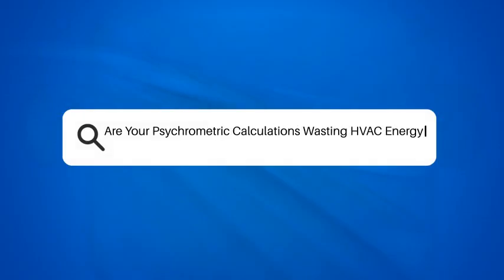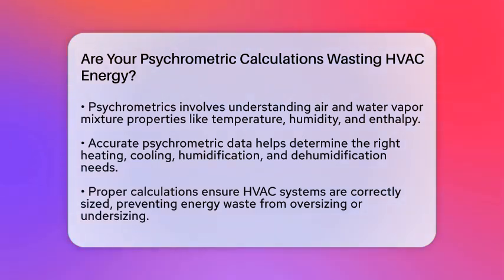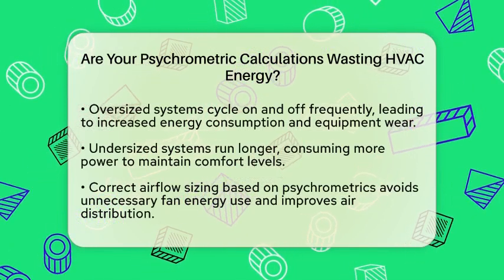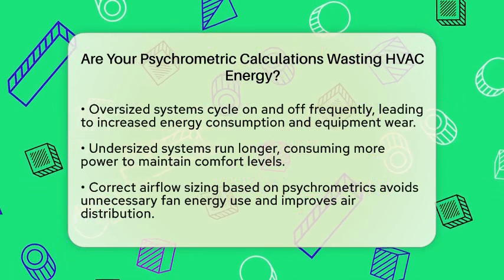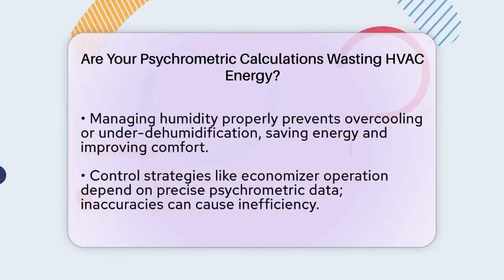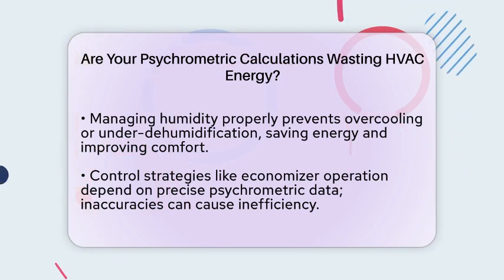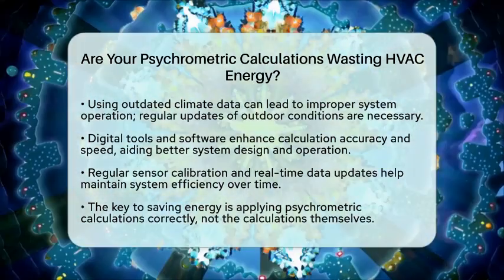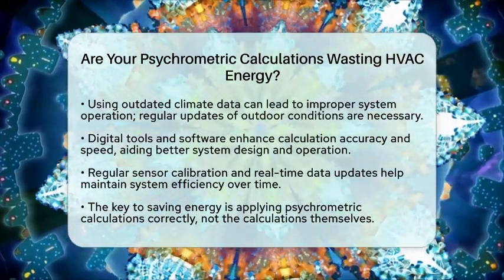Are Your Psychrometric Calculations Wasting HVAC Energy? - Mechanical Engineering Explained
Are Your Psychrometric Calculations Wasting HVAC Energy? Have you ever wondered how precise calculations of air properties can impact the efficiency of your HVAC system? In this video, we explore the role of psychrometrics in designing and operating heating, ventilation, and air conditioning systems. We’ll explain how understanding the thermodynamic properties of air and water vapor mixtures—such as temperature, humidity, and enthalpy—helps engineers determine the right size and settings for HVAC equipment. Proper use of psychrometric data ensures systems run smoothly, saving energy and reducing operational costs.

We’ll also discuss common pitfalls like oversizing or undersizing equipment, incorrect airflow calculations, and neglecting humidity control. These errors can lead to excessive energy consumption, increased wear and tear, and discomfort for occupants. Additionally, we’ll cover how control strategies, climate variability, and the use of digital tools influence system performance. Regular calibration of sensors and updating design parameters based on real-time outdoor conditions are key to maintaining efficiency.

Mastering psychrometrics allows engineers to design systems that balance comfort with energy savings. Whether you’re an HVAC professional or a building owner, understanding these principles can help optimize your systems for better sustainability and cost-effectiveness. Join us for this insightful overview and learn how accurate psychrometric calculations can make a difference.

🔗H